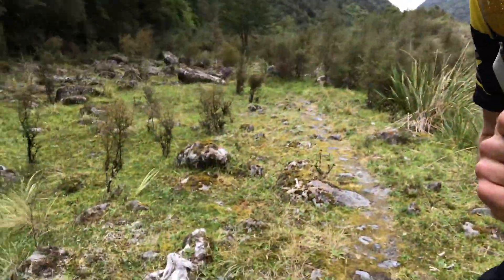Scoping the Mountain Run of the Coast to Coast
Richard Greer of TeamCP takes you on the Mountain Run Course of the Coast to Coast and gives you a few tips along the way